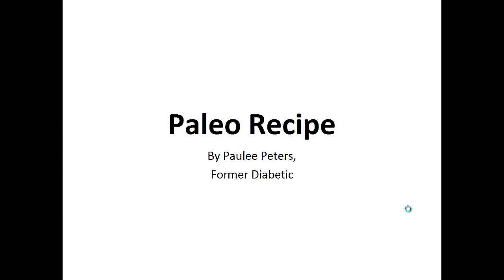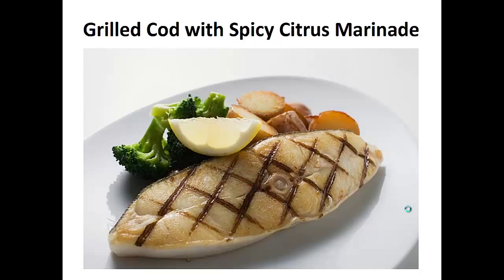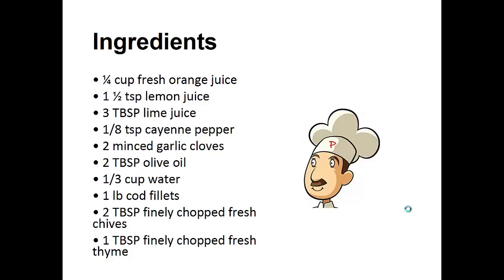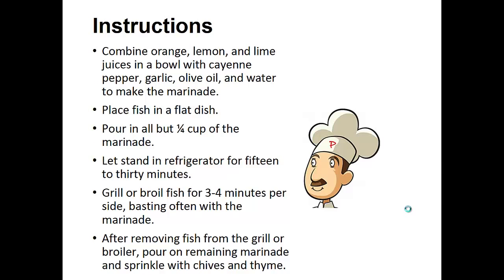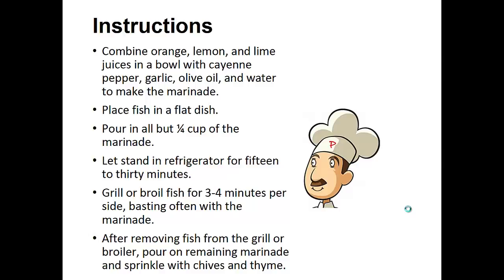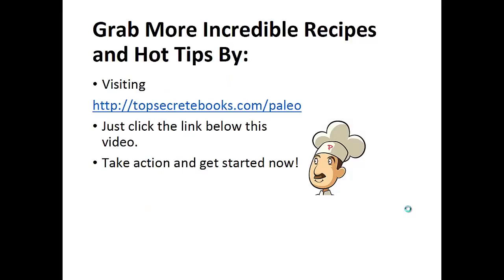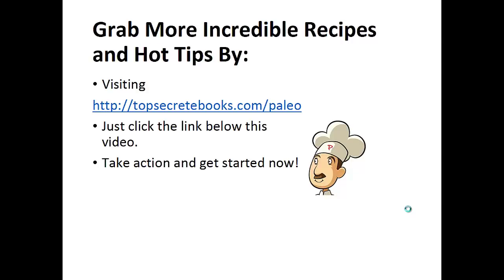Paleo Recipe - Grilled Cod with Spicy Citrus Marinade By A Former Diabetic